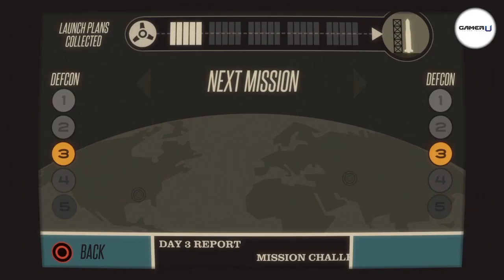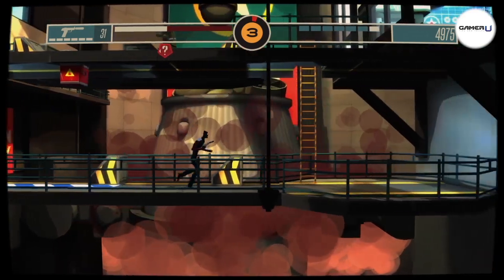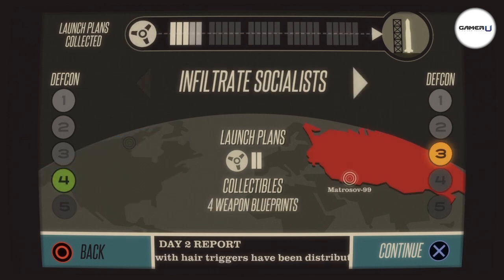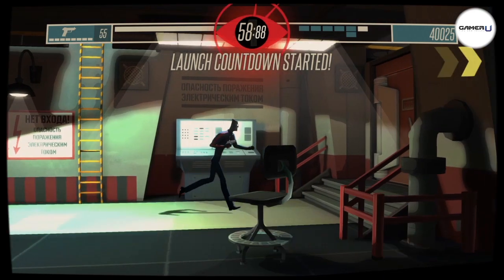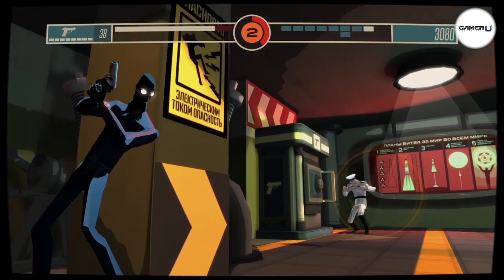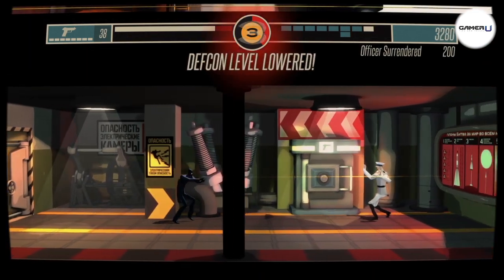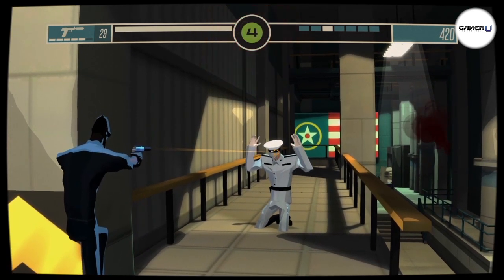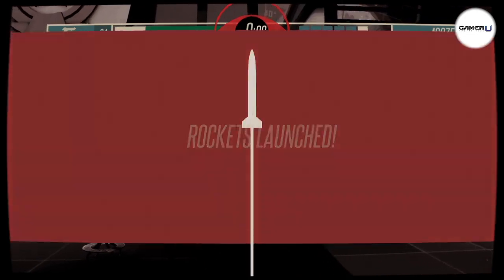CounterSpy - Pay Attention to the Defcon Level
Want to learn more CounterSpy tips and tricks? Come check out and watch all our tips videos!

Hey everyone and welcome to GamerU. In this video I’m going to be explaining the DefCon Level system in Counterspy.

The Defcon Level system is an integral part of the gameplay in CounterSpy and you need to be aware of it at all times. The Defcon levels range from 1 to 5 and the severity of the level increases as the numbers go down, so Defcon Level 1 is the most severe and at level 5 you’ve got nothing to worry about. If the level gets below 1 a timer will activate. You will then have 60 seconds to reach the end of the mission and stop the counter. There are a number of factors that can lower and raise the DefCon level, the obvious one being detection. If a camera spots you the DefCon level will continue to rise as long as you are in it’s line of site. If an enemy spots you, the level will not rise automatically, but only rise if they are able to escape and call in for backup. You will see a radio icon above their head if this is the case. There are also ways to lower the DefCon level. To do this, you can either hold up an Officer or equip the Persuasion Formula before a mission. To hold up an officer, simply aim your gun at them when they are the only enemy left. If you equip the Persuasion Formula, your DefCon level will automatically drop one level as soon as you start the mission.

Ok, so that’s a quick rundown of the DefCon system.